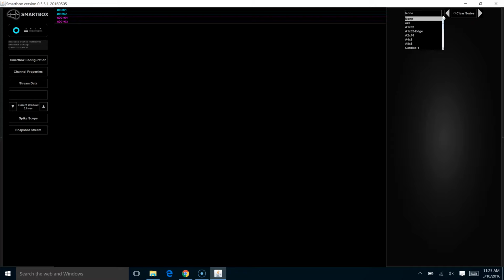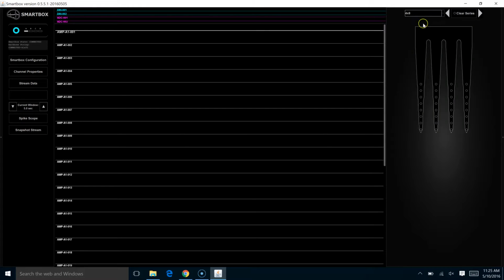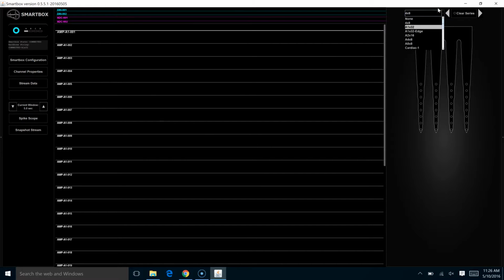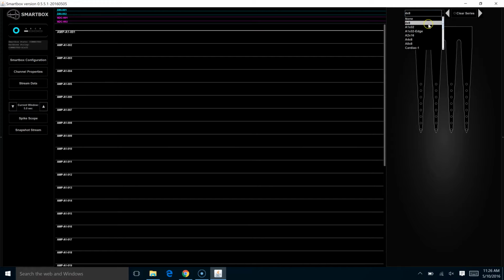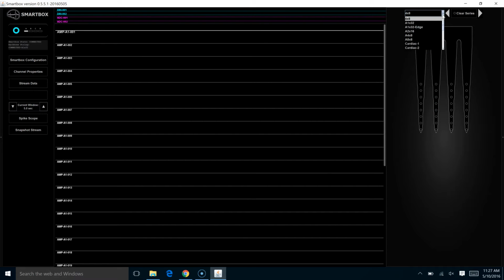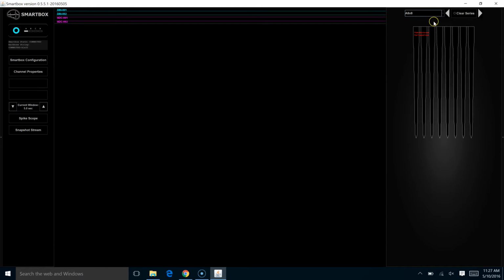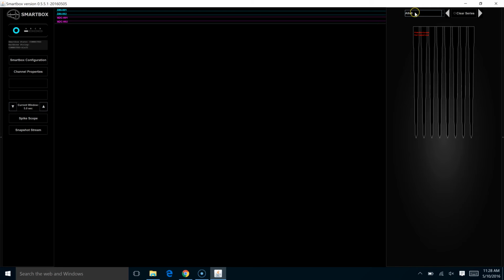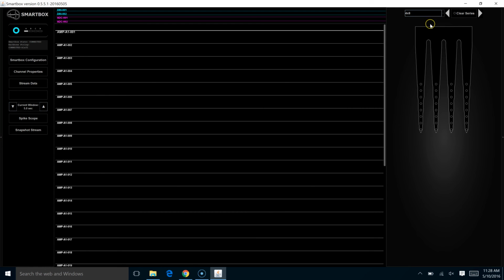SmartBox V2 Walkthrough: Probe Selection and Integrated Mapping